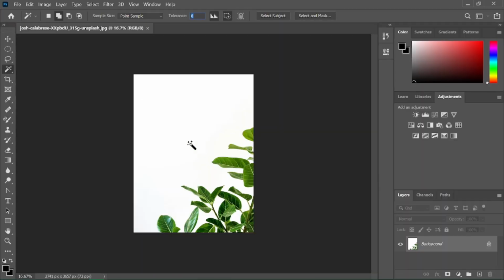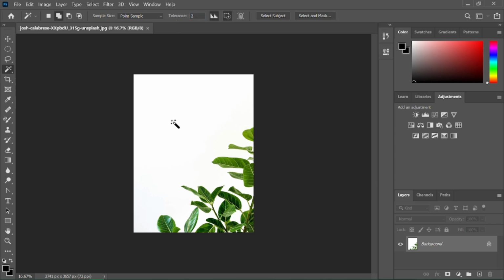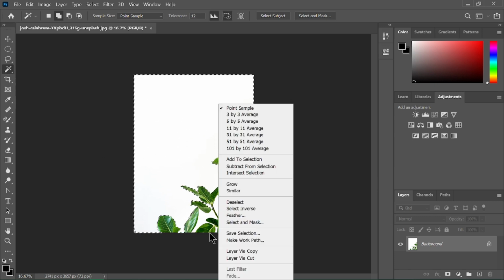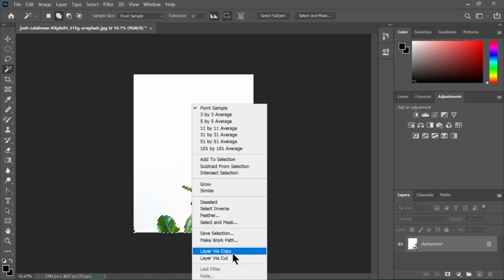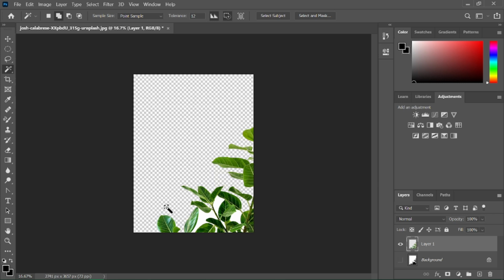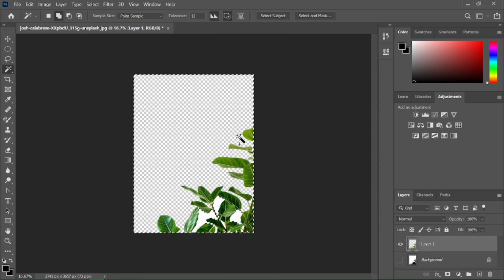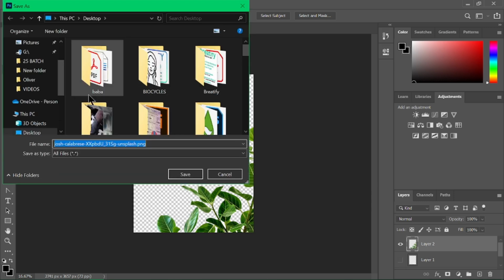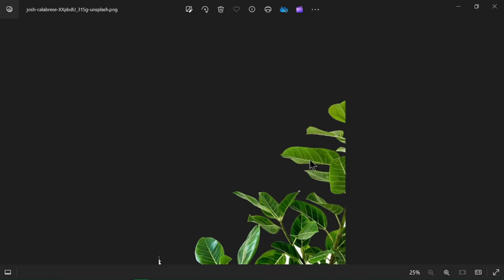How to Remove White Background in Photoshop (2026) - Step by Step Tutorial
In this step-by-step tutorial, I show you how to remove a white background in photoshop.